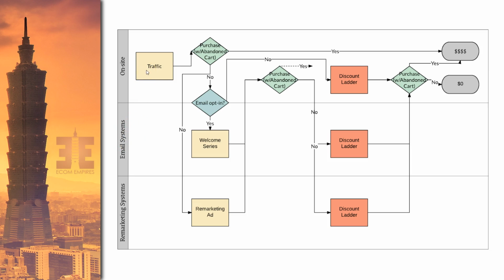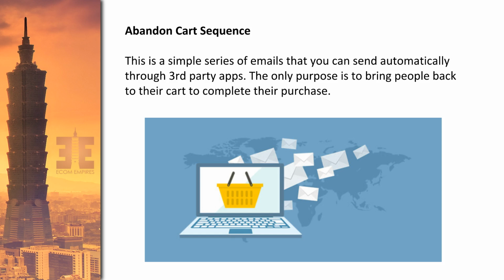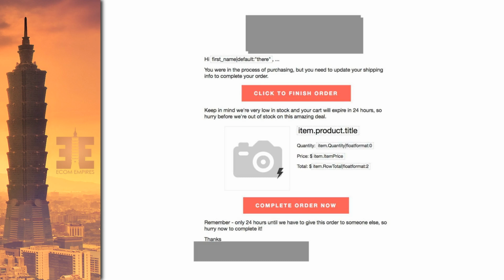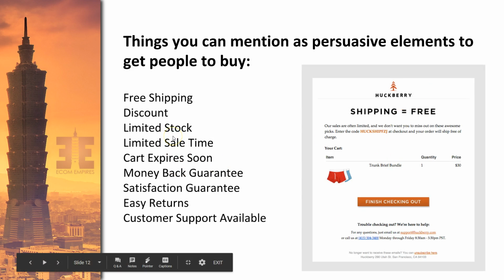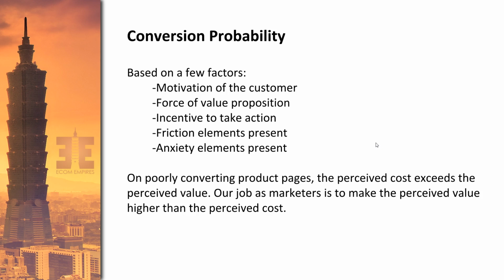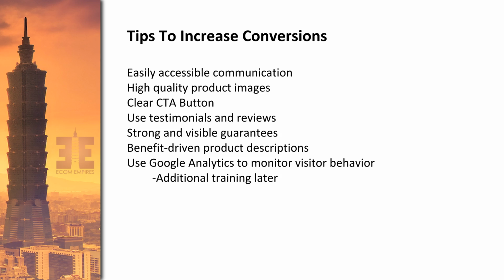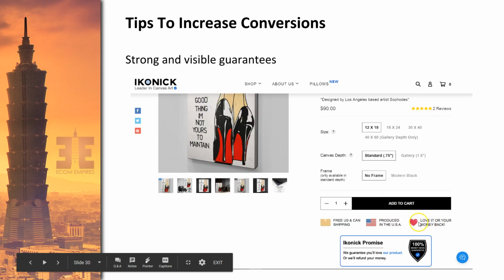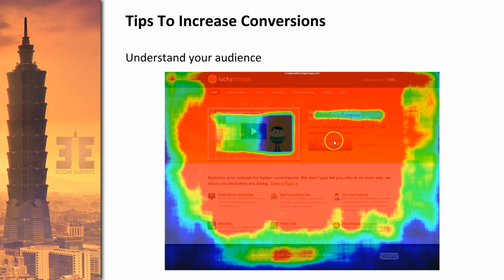Maximizing Conversions for your Shopify Store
This video will cover a few areas that overall help maximize conversions on your store.

There are really 2 ways to maximize conversions: ON your store and OFF your store.

Maximizing conversions OFF your store are things like Abandoned Cart Emails, Retargeting Ads, and Welcome Series Emails.

Maximizing conversions ON your store are things like trust badges, product descriptions, conversion probability, urgency and scarcity factors, etc.

I will overview all of these in this video, while giving you actionable tips and framework to maximize conversions both on and off your store.

dropship business, shopify, dropshipping, print on demand, ecommerce training, ecommerce tutorials, dropshipping for beginners, dropship business model